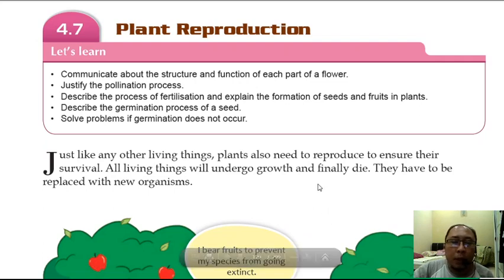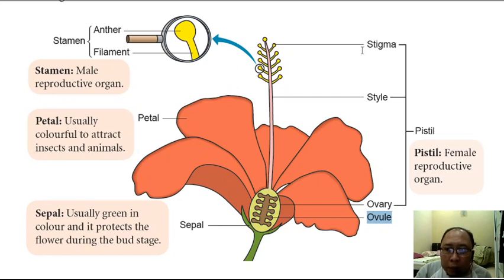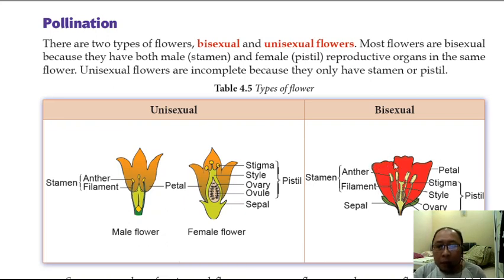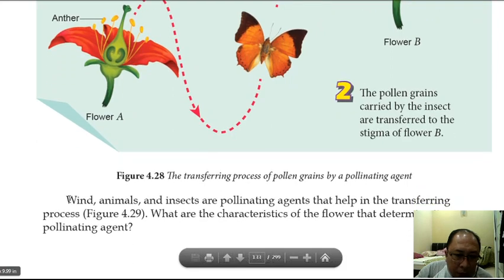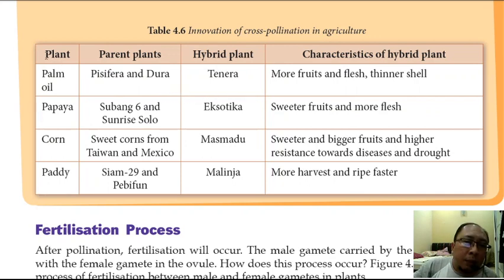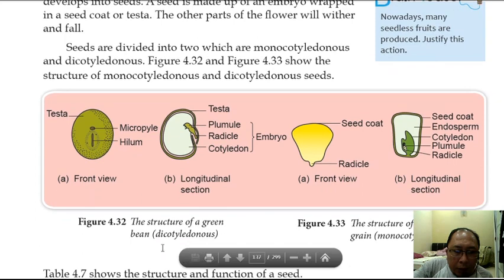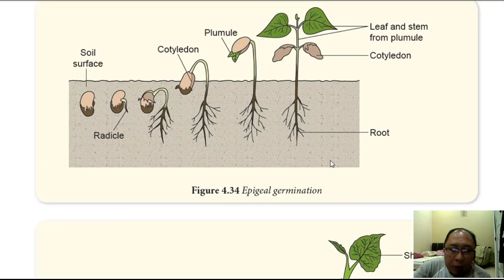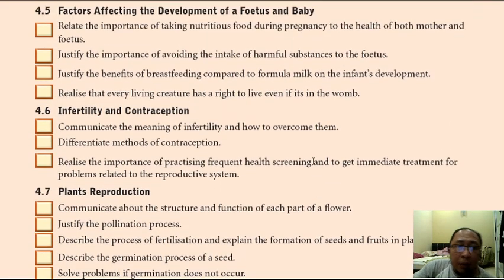4 7 PLANT REPRODUCTION FORM 1